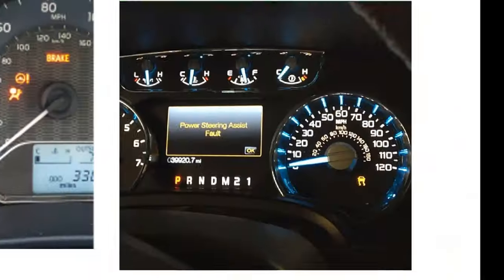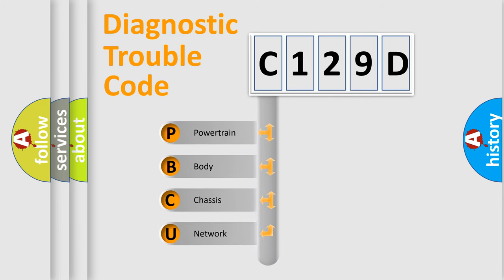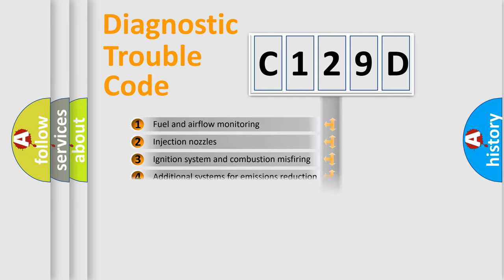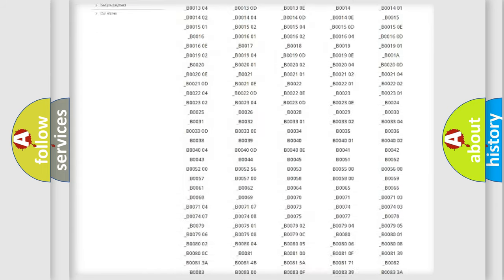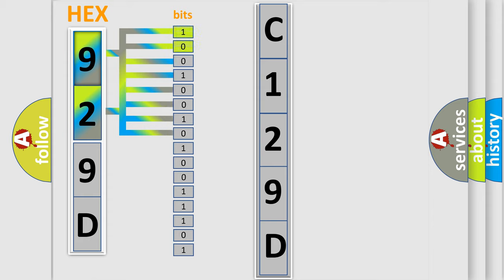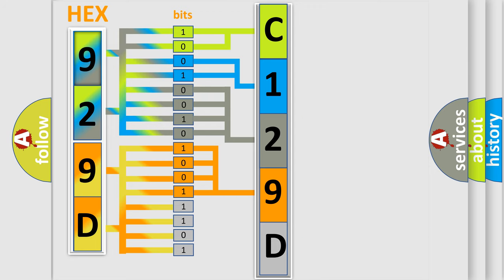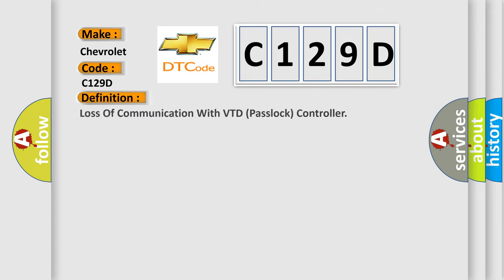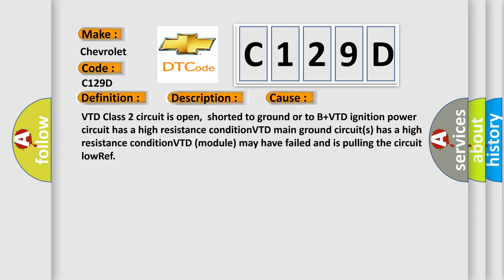DTC Chevrolet C129D Short Explanation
Contents:
0:21 Basic DTC analysis according to OBD2 protocol standard.
1:48 Insight into programming
2:58 A diagnostically understandable description of the Diagnostic Trouble Code
3:05 Basic error definition

Make:
Chevrolet
Code:
C129D
Definition:
Loss Of Communication With VTD (Passlock) Controller
Description:
Cause:
VTD Class 2 circuit is open,shorted to ground or to B+VTD ignition power circuit has a high resistance conditionVTD main ground circuit(s) has a high resistance conditionVTD (module) may have failed and is pulling the circuit lowRef